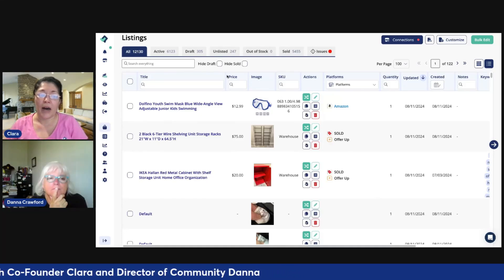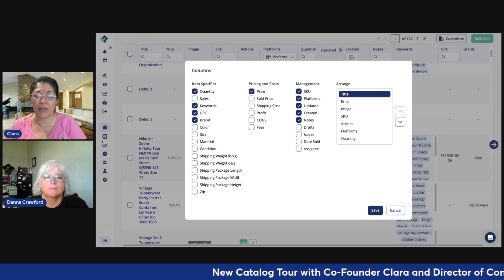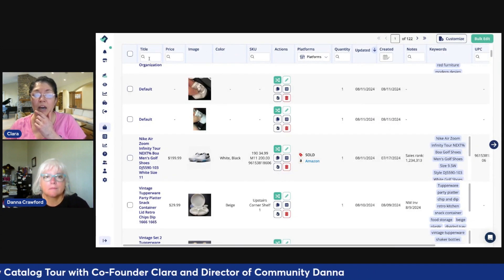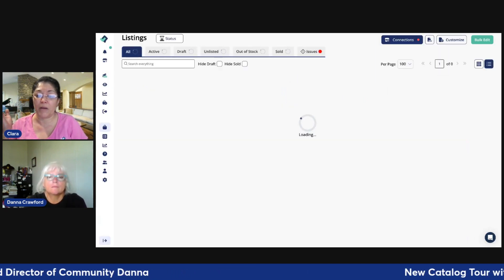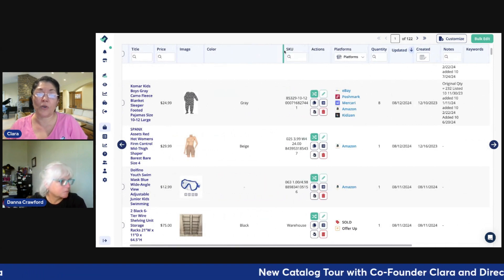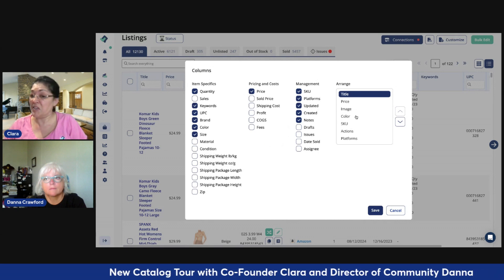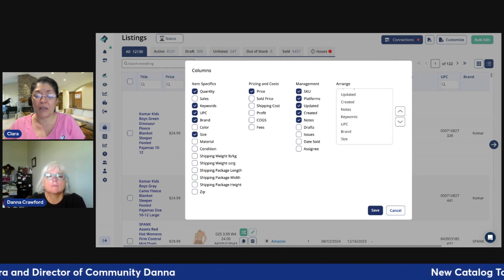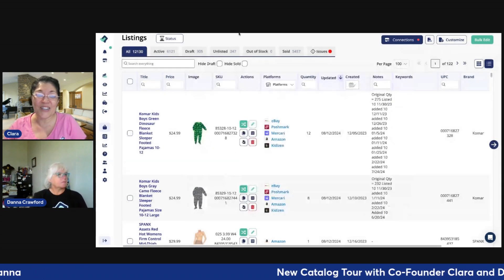Elevate Your Listing Game with the New List Perfectly Catalog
We’re excited to share some amazing features of the new List Perfectly Catalog that will transform the way you manage your listings:

Customizable Columns: Add, remove, or rearrange columns to match your workflow perfectly. Whether you need more details or a streamlined view, the choice is yours!

Adjustable Column Widths: Easily adjust the width of all columns to fit your preferences. Make it as compact or spacious as you need.

Mobile-Friendly: Take advantage of these features on List Perfectly Mobile! Manage your listings on the go with the same level of customization and flexibility.

Hide the Side Menu: Want more space? Hide the side menu to maximize your workspace and focus on what matters most.

Changes That Stick: Any adjustments you make will be saved automatically, even when you refresh or switch pages.

Check out the video to see these incredible features in action and start tailoring your catalog to fit your business needs today!